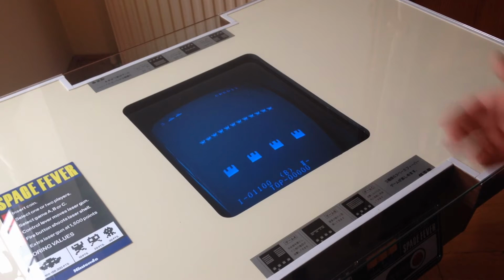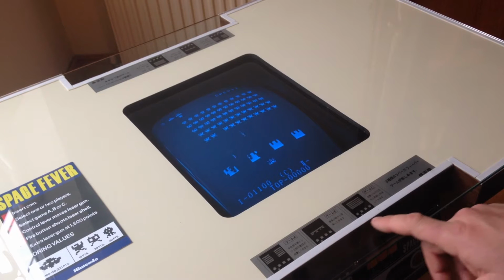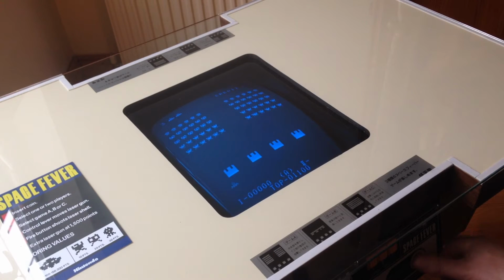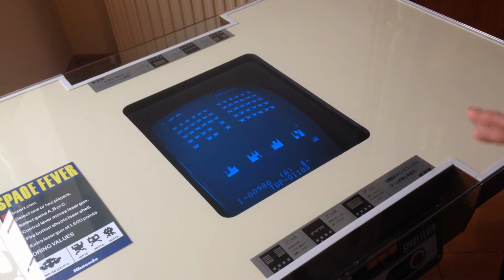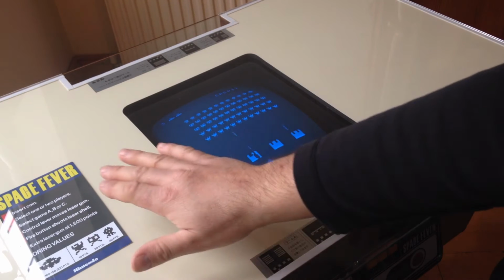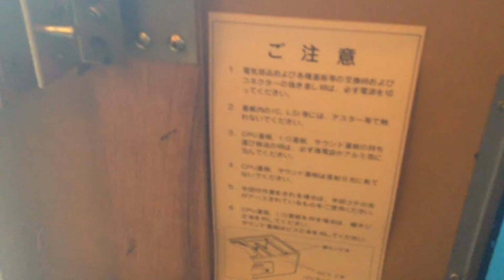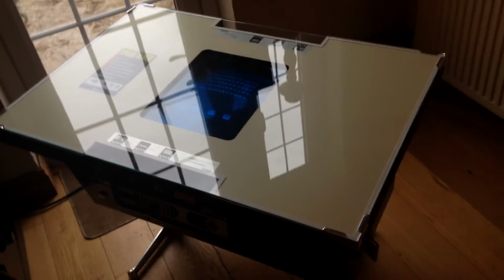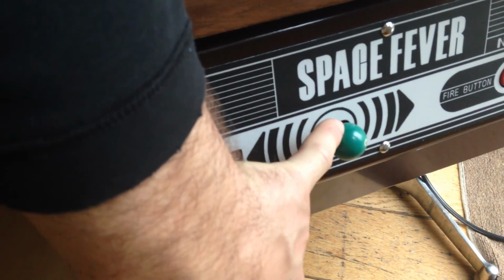Nintendo Arcade Space fever black & white